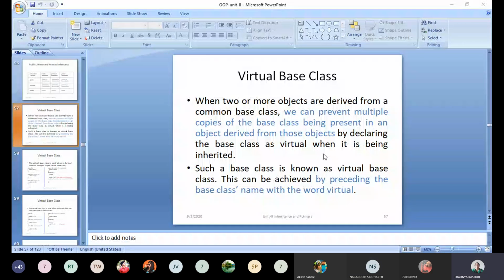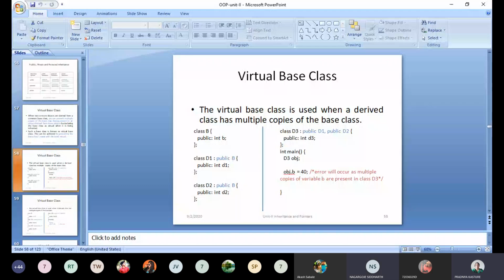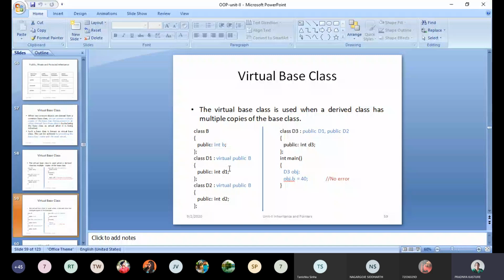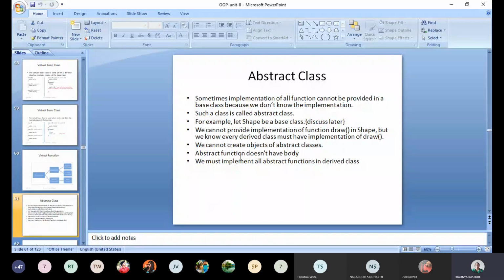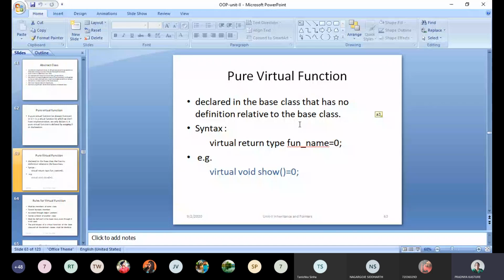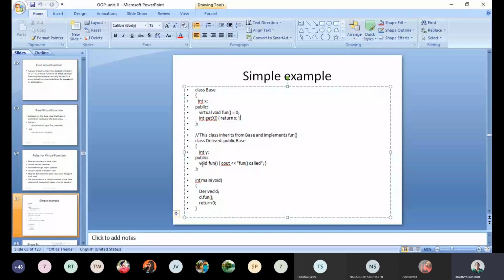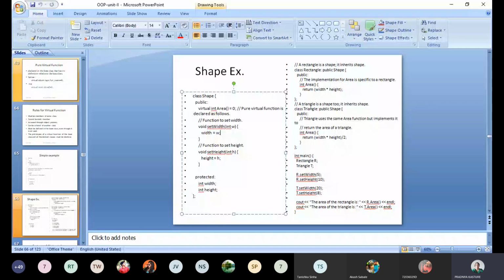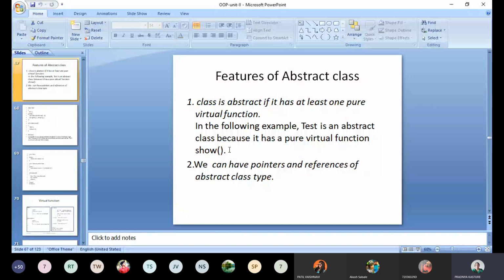Lecture 12,Virtual Base class Object Oriented Programming using C++